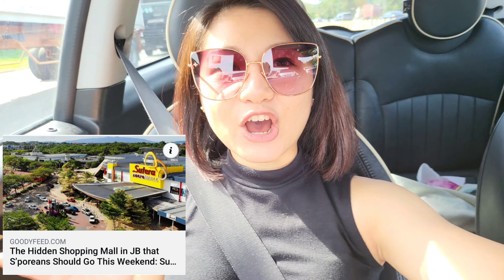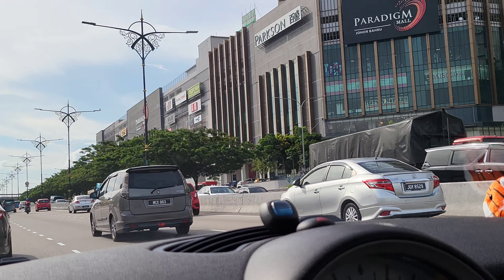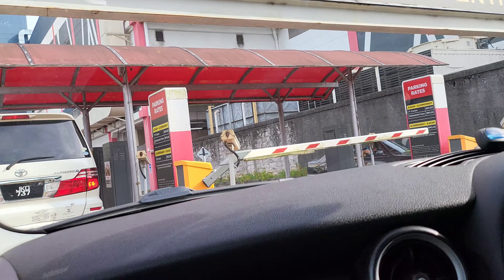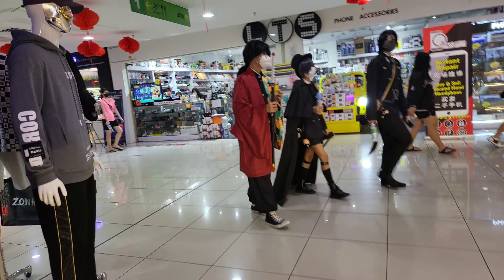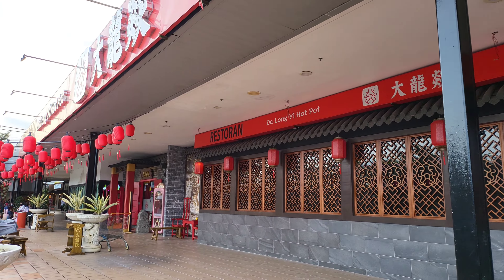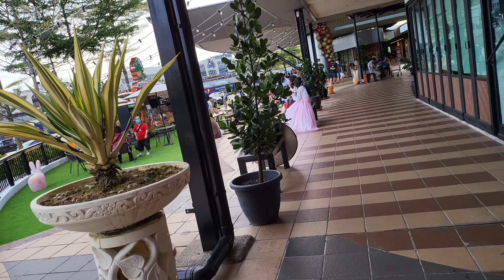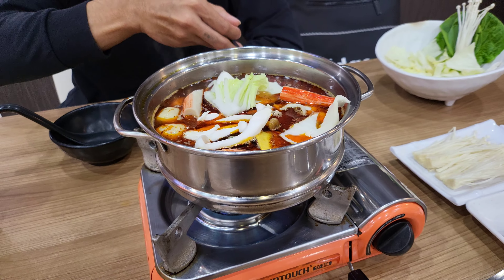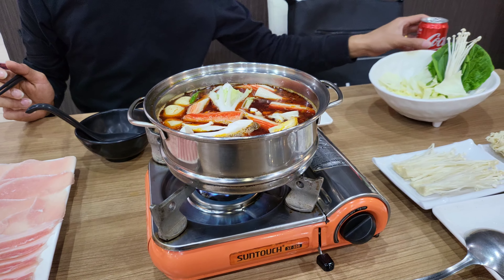WKEND2MY EP1: Is Sutera Mall worth the distance?